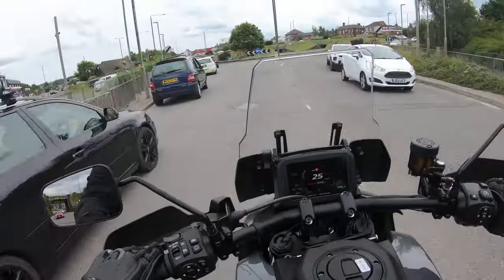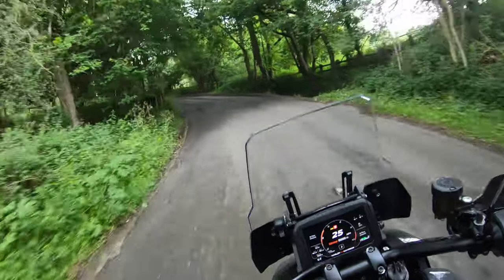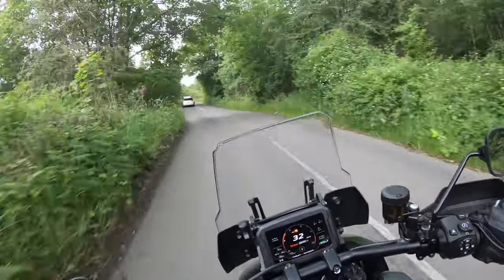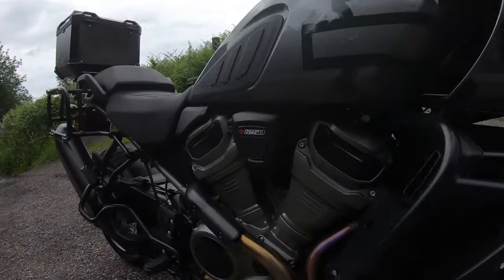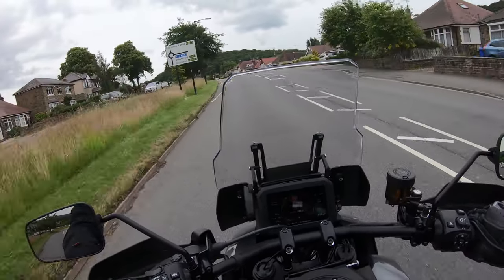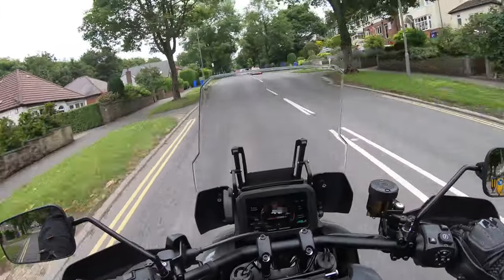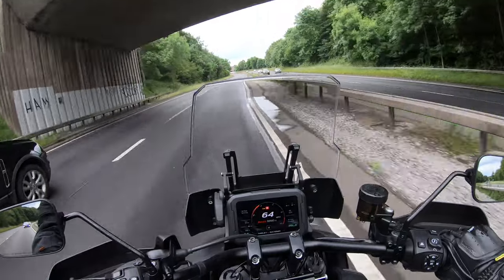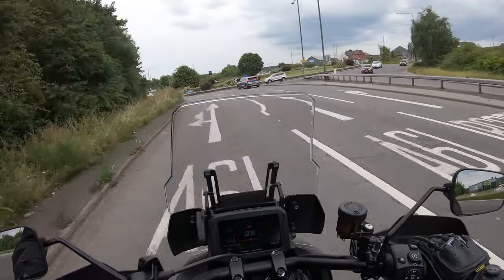First Ride: Harley Davidson Pan America - On Road 4K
Technically this is a second ride video for the Harley Davidson Pan America. The first was off-road on knobbly tyres at the ABR Festival. While that was useful, it didn't give me a good feel for how the bike would perform under more likely circumstances.

So I thought I'd try again, this time on-road on tge demo bike from Harleyworld in Chesterfield.
It was a bit rushed as they were closing and I was there later in the day than planned, however I did get a good ride out and was able to ride it in town, on country lanes, back roads and dual carriageways and I think got a good feel for how it would handle as a touring bike.

Initial indications are good. If only it had a quickshifter!

(Chapters to be updated in a few hours. I've left it uploading and it'll be published as soon as upload is complete)

00:00 Introduction
01:32 Test Ride Part 1 (Country Lanes)
07:57 Walkaround
09:51 Test Ride Part 2 (Town Riding)
14:57 Test Ride Part 3 (Dual Carriageway/Freeway)
17:47 Conclusion